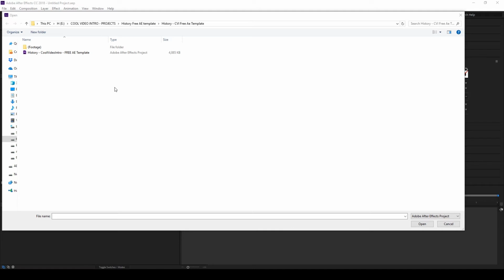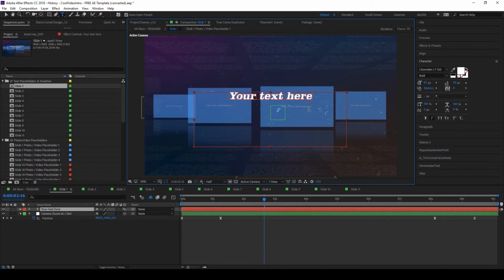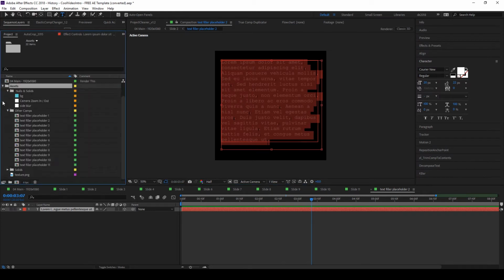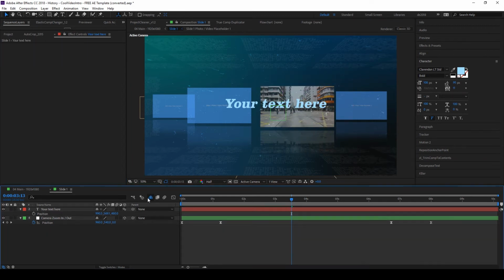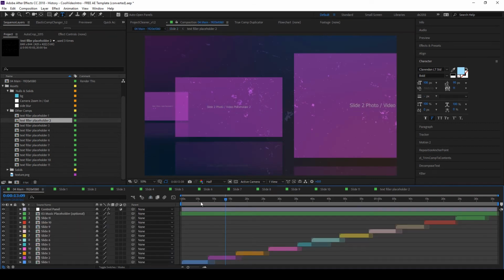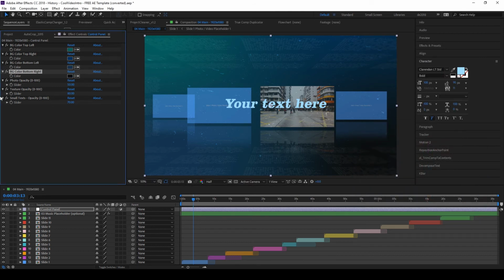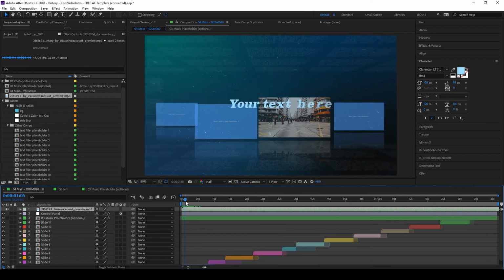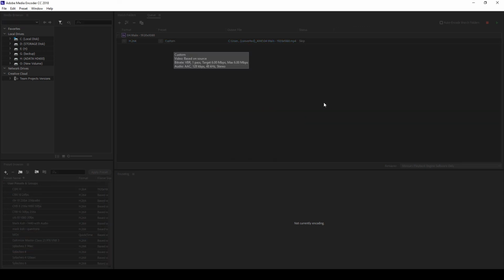History - FREE Ae Template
Main Features:
- After Effects CC 2013 or above
- 11 Text placeholders
- 33 Photo / video placeholders
- Universal expressions
- Control Panel
- Music not included
- Images in preview not included
- Font used in preview video: Clarendon LT Std